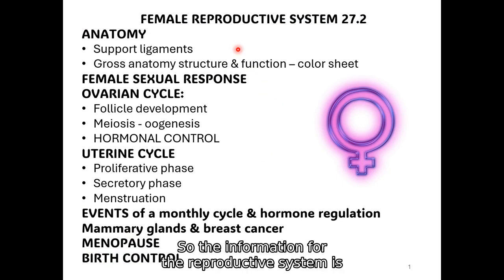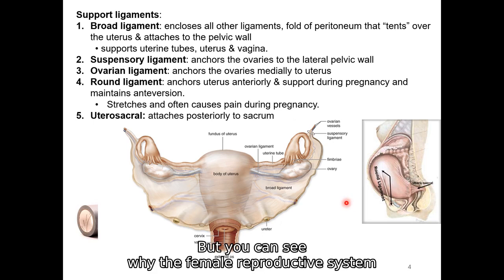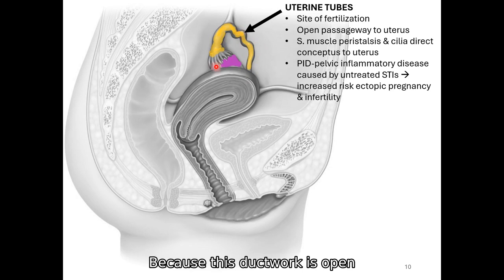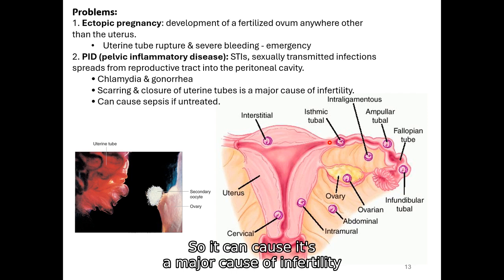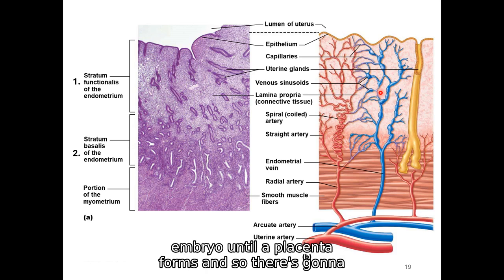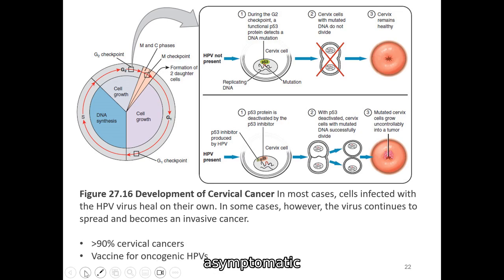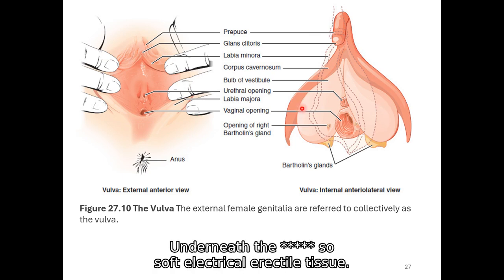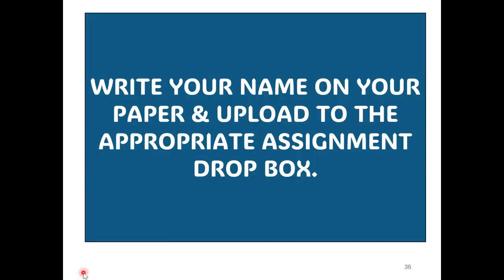Female Reproductive System Part 1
Introduction to the female reproductive system with color sheet assignment